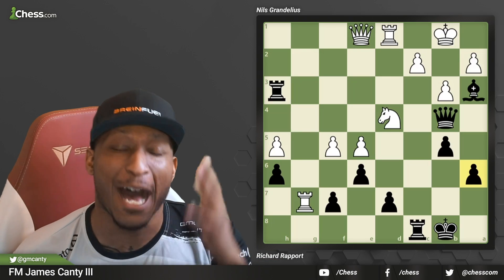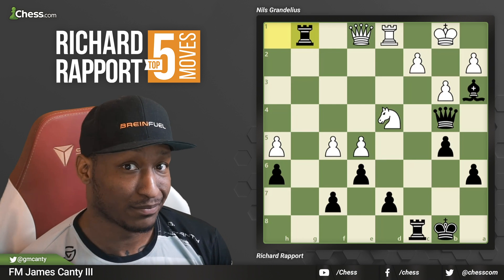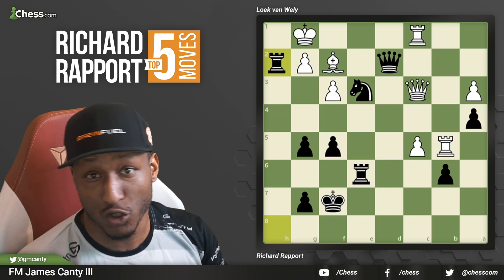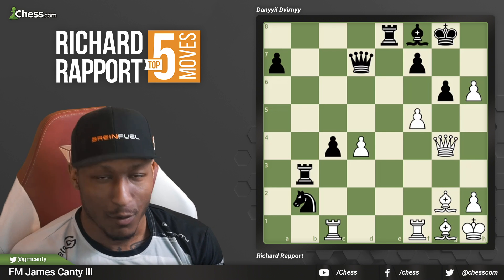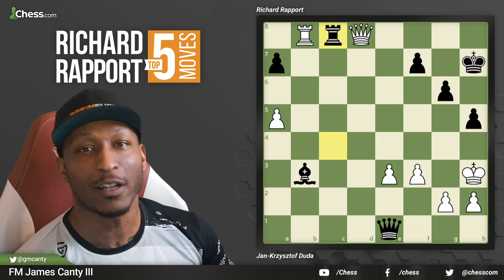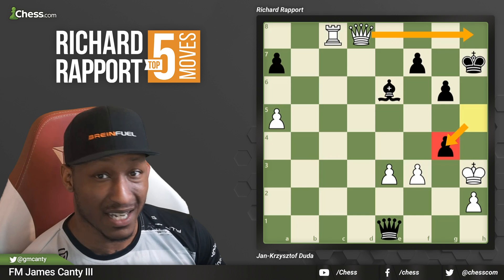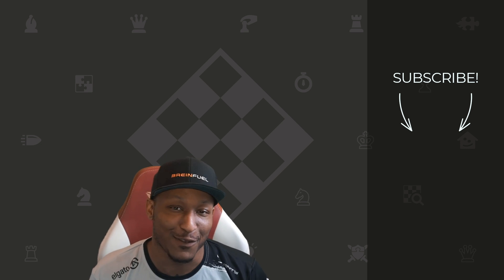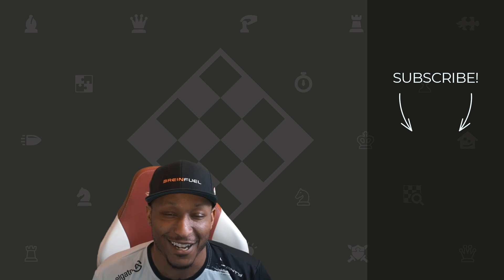Richard Rapport's Top 5 Unbelievable Moves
Discover the creative and entertaining Richard Rapport's best EVER brilliant moves in this top 5 with FM James Canty III! After a strong year, the unpredictable grandmaster has reached world number 7 in the FIDE rankings as well as qualifying for the Candidates from the 2022 Grand Prix. Here are his best ever moves!